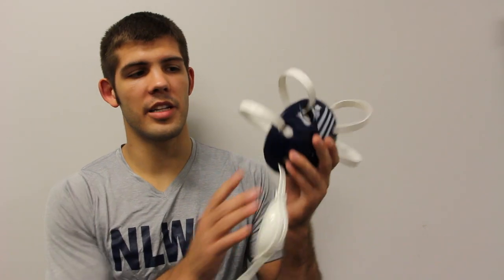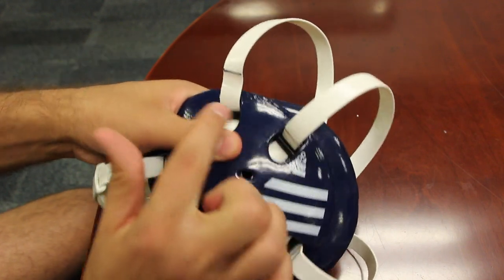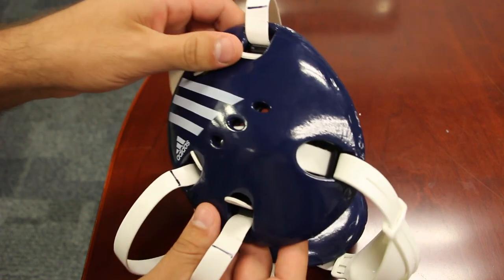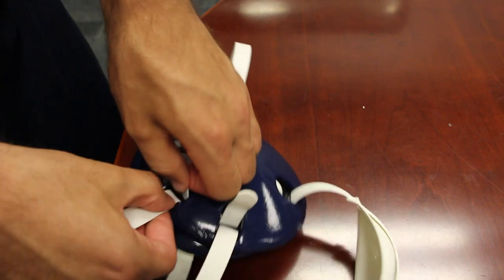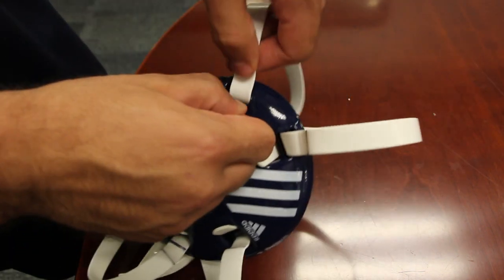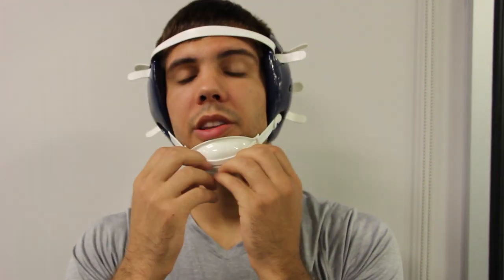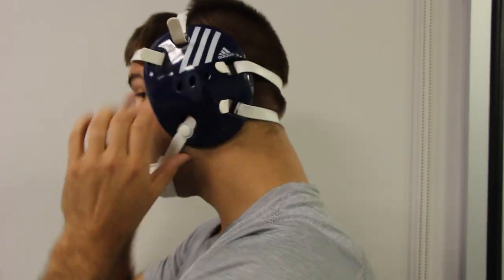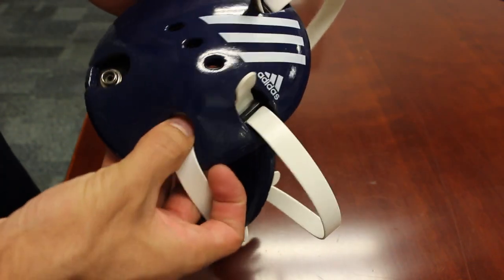How to adjust a wrestling headgear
An instructional video on how to adjust an Adidas response wrestling headgear.